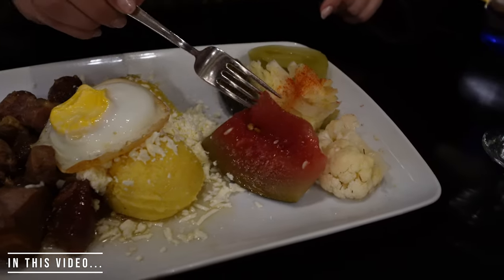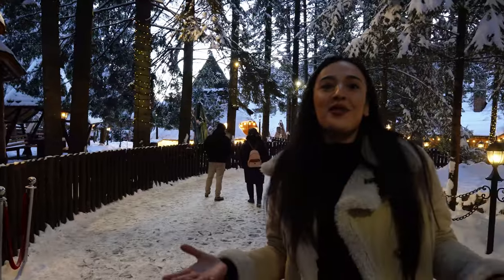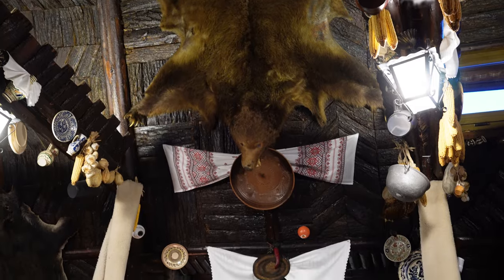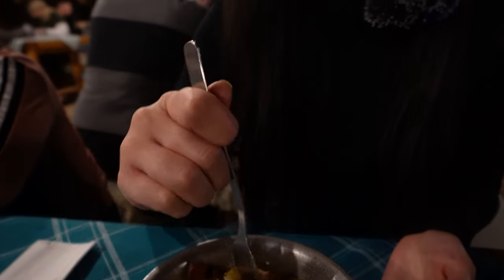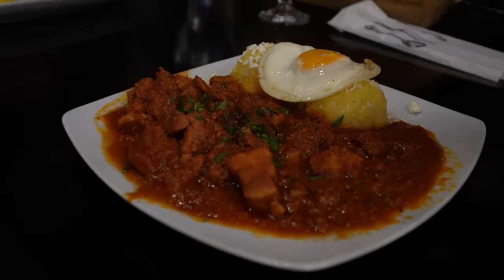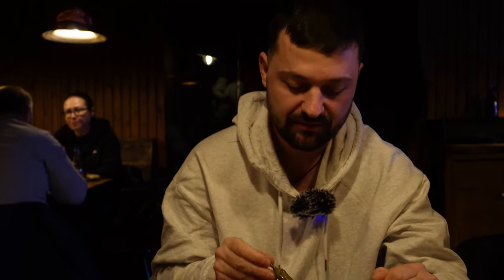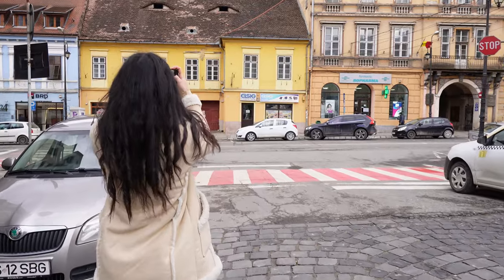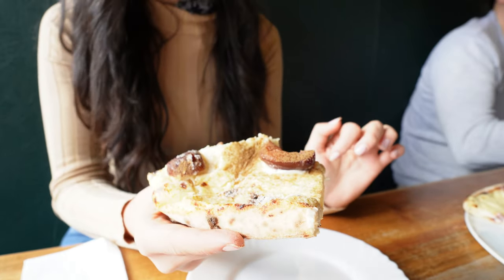Irresistible Romanian Dishes You Must Try! | Romanian Food Tour in Brasov & Sighisoara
Join us on an unforgettable culinary adventure through the charming medieval cities of Brasov and Sighisoara in Transylvania, Romania! In this mouth-watering vlog, we dive deep into the irresistible Romanian dishes you must try.

Restaurants :

Sura Dacilor - Poaiana Brasov

Roata Norocului, Brasov

La Ceaun, Brasov

La Perla, Sighisoara